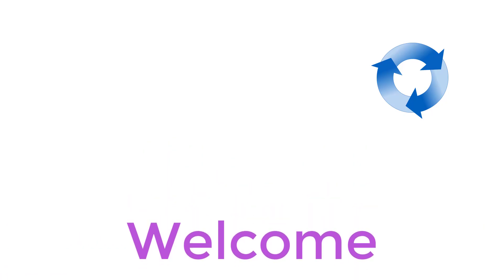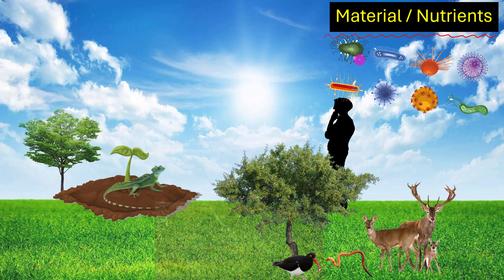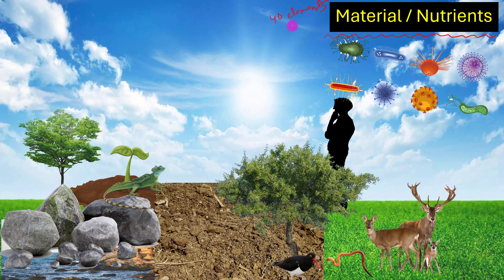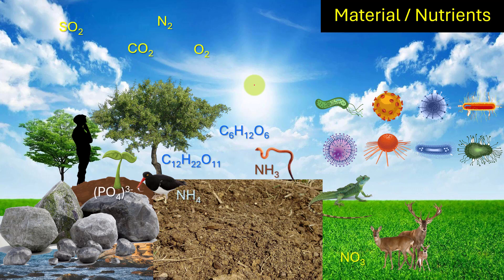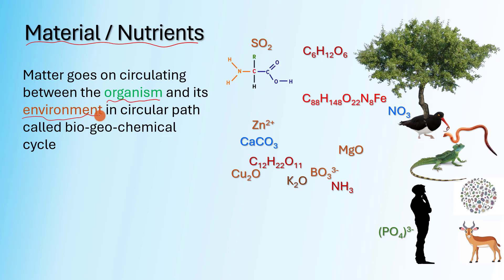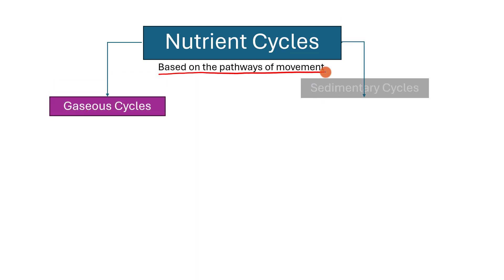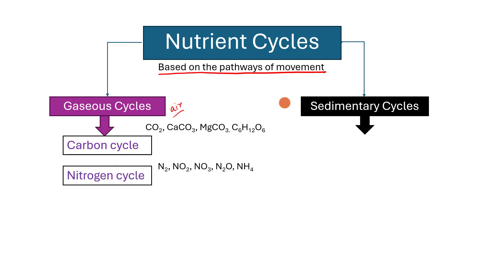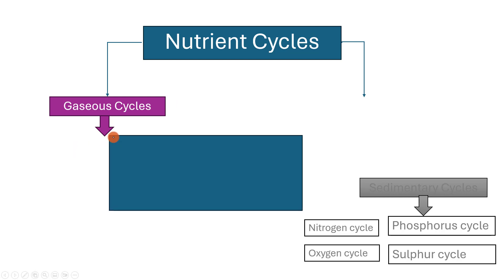Material cycle | Nutrient cycle | Biogeochemical cycle | Nutrient cycle in ecosystem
All organisms are made of matter or nutrients. These nutrients or matter are either present in our abiotic environment (Soil, water and air) or in the living organisms. And they keep on circulating from organisms to the soil, water and air and back to the organisms. These cycles are called bio-geo-chemical cycles. Bio means living organisms and geo means sock, soil etc. The nutrients or matter are chemical elements of compound. These chemicals keep on circulation between bio component and the geo component of ecosystem. So, the cycle is also known as bio-geo-chemical cycle.
Nutrient cycles can be broadly categorized into two main types based on the pathways through which nutrients move: gaseous cycles and sedimentary cycles.
Gaseous cycles involve the movement of nutrients primarily through the atmosphere in gaseous forms. Nutrients are taken up by organisms, released back into the atmosphere through various processes, and then may be taken up again by other organisms. Examples: Carbon cycle, Nitrogen cycle etc.
Sedimentary cycles involve the movement of nutrients primarily through the Earth's crust, soil, and water bodies. These cycles typically have a significant sediment or rock component where nutrients are stored for long periods before being released through weathering and erosion. The major sedimentary cycles include the phosphorus cycle and the Sulphur cycle.